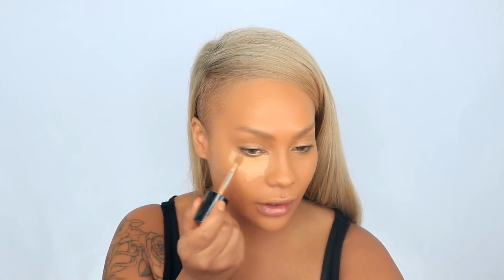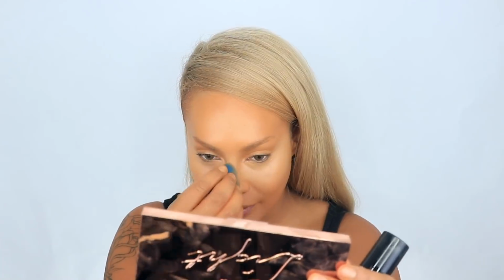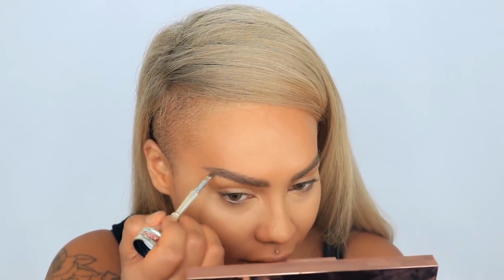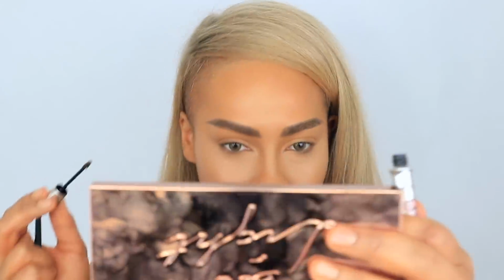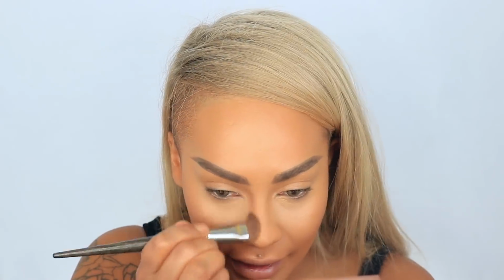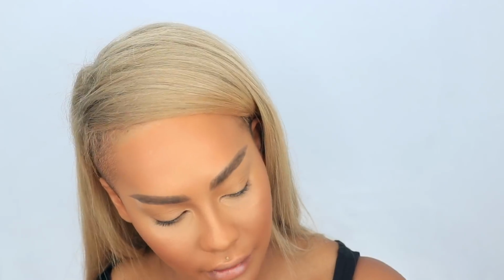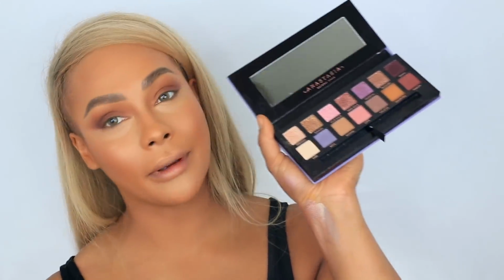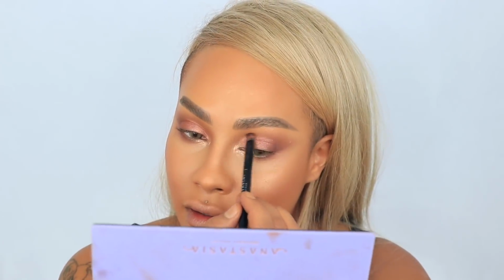FULL FACE OF FIRST IMPRESSIONS | SONJDRADELUXE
Hey FAM! I hope you enjoy this start to finish of new products. I decided to give a video like this a go and the struggle was real. I used products I thought I didn’t like, and tried new things! Let me know what you think! I Also spilled the tea on myself on an always avoided question haha… Love you guys! I will be posting more regularly !! What products do you want to see next?

PRODUCTS USED
TARTE RAINFOREST OF THE SEA QUENCH HYDRATING PRIMER
ANASTASIA Beverly Hills LIQUID GLOW IN PENNY
TOO FACED JACKIE AINA EXTENSION BORN THIS WAY FOUNDATION IN BUTTER PECAN
TOO FACED BORN THIS WAY CONCEALER IN SAND AND WARM SAND
BENEFIT KABROW 4.5, BROW GEL 3.5, GOOF PROOF PENCIL 4.5, PRECISELY MY BROW PENCIL 4.5
NUDESTICKS NUDIES ALL OVER FACE COLOUR HEY HONEY COLOUR STICK
BECCA MEDIUM DEEP BE A LIGHT PALETTE
ANASTASIA Beverly Hills NORVINA PALETTE
KAT VON D BEAUTY LIQUID INNER LINER
HUDA BEAUTY DEMI MATTE LIPSTICK IN DAY SLAYER

ANASTASIA CONCEALER BRUSH
MAC 140S BRUSH
Beauty blender SMITH BRUSH